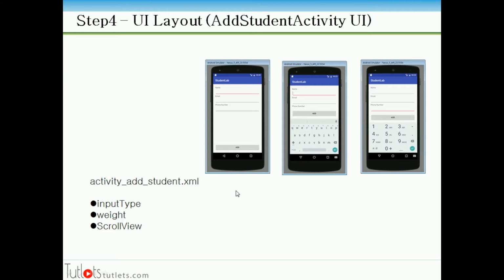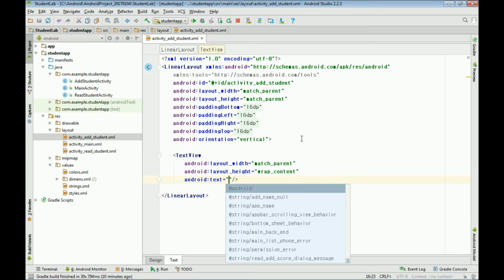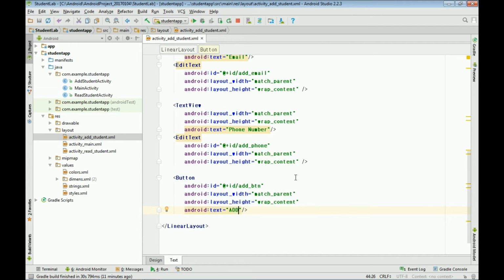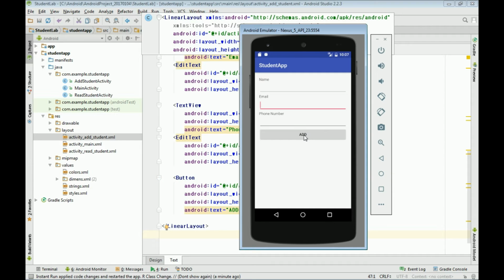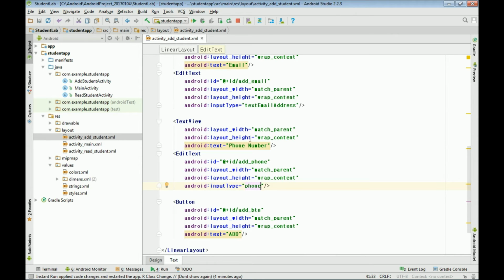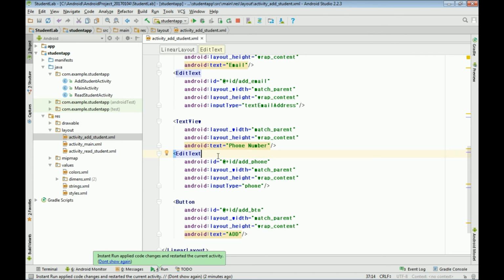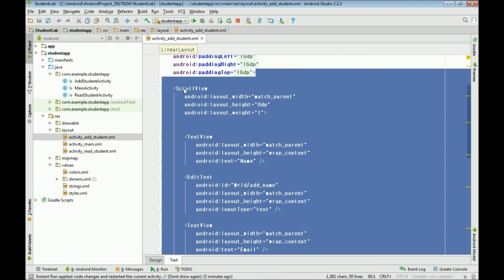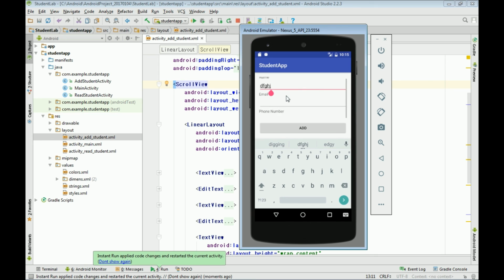Android App Development Tutorial Step4 (Data Input Text-TextView, EditText, Button)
1) Data Input Text
        - TextView : Label
        - EditText : Text Input
        - Button
2) LinearLayout: orientation-vertical, horizontal
3) inputType:
     - text : hide Enter key
     - textEmailAddress : show @ key
      - phone: number keys
4) ScrollView